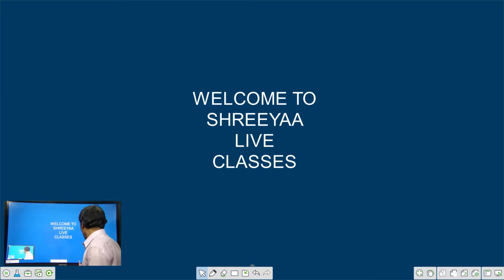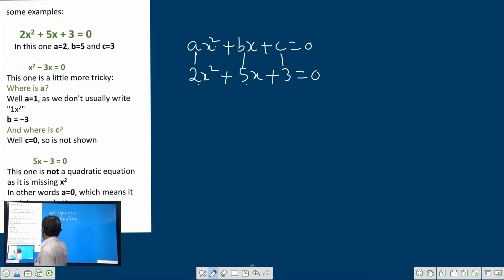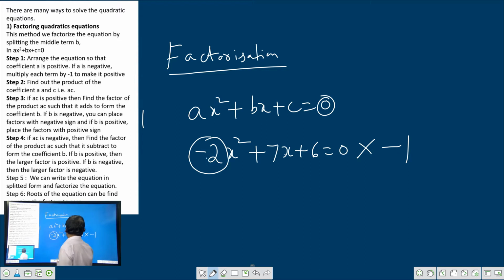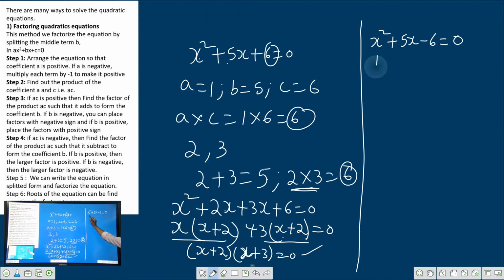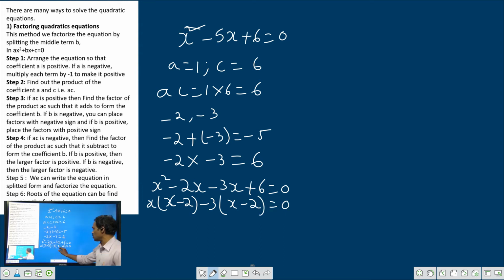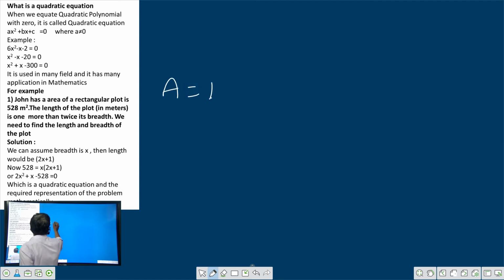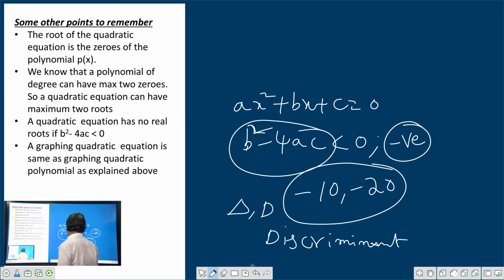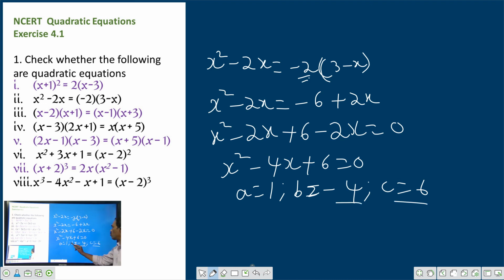QUADRATIC EQUATIONS for CBSE CLASS 10TH AND SSLC